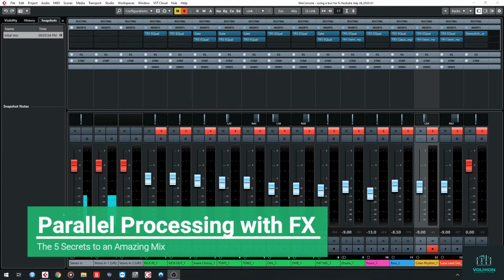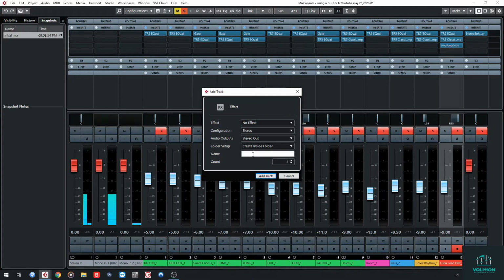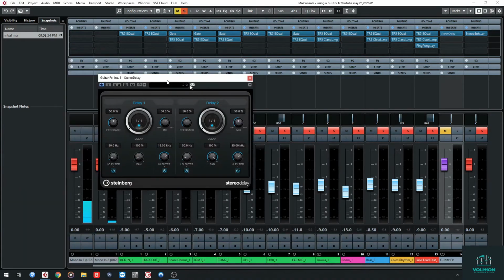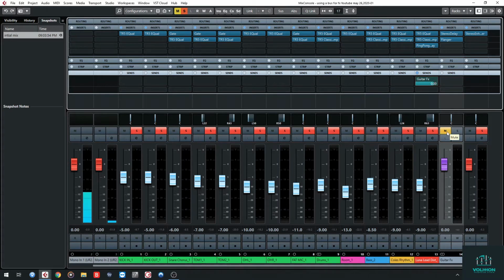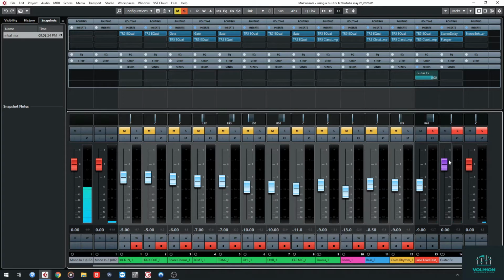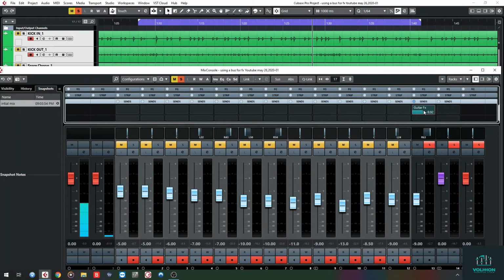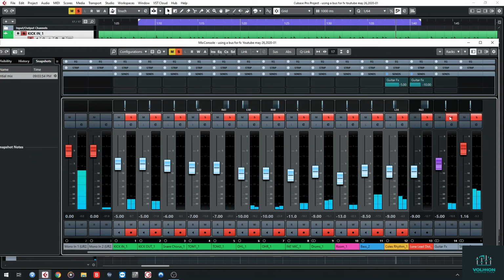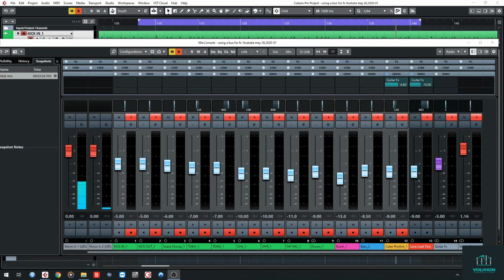The 5 Secrets to an Amazing Mix Part 4: Parallel Processing FX with a Buss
Learn what the 5 secrets are to an amazing mix! This a 5 part video series going over the essential steps that professional mixing engineer(s) will use in their mixing practices. This video covers the use of a sends to a buss that contains the fx. Want to adopt a good professional practice for mixing?